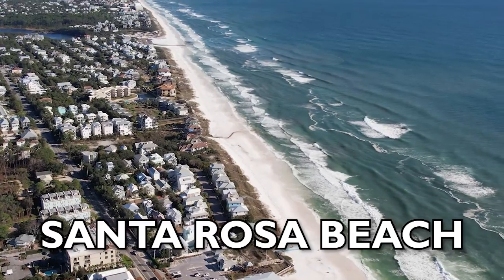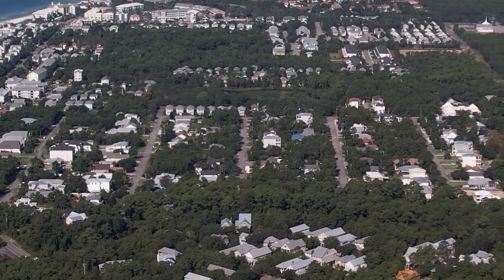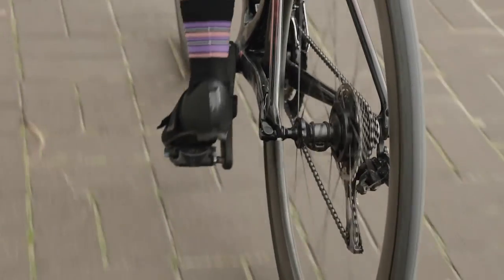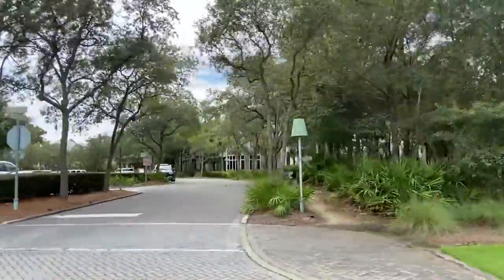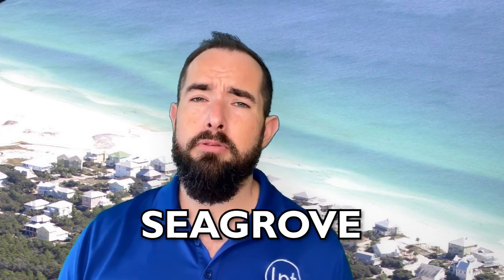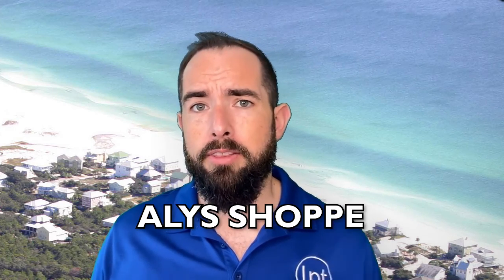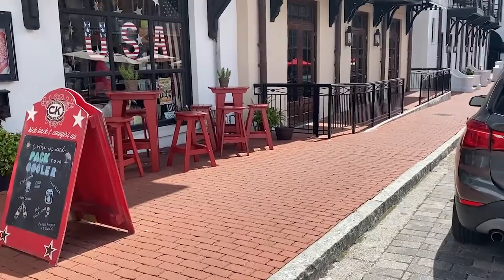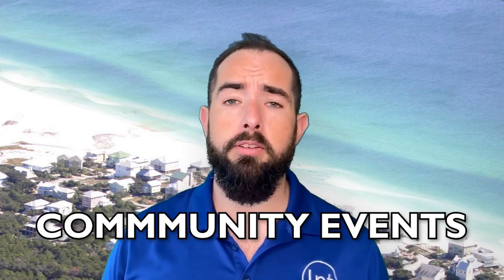Choosing 30A - WHERE TO? | Living in Santa Rosa Beach, Florida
Unveil the Charms of Santa Rosa Beach, FL: Is 30A Your Next Home? Embarking on a journey to find your perfect coastal haven? Our latest video, "Choosing 30A - WHERE TO? | Living in Santa Rosa Beach, Florida," is your key to unlocking the secrets of the vibrant 30A Florida living experience. If you're weighing the decision of moving to Santa Rosa Beach or just intrigued by the Santa Rosa Beach Florida lifestyle, this video is your first step to a well-informed choice.

🌴 Discover the Magic of Living in Santa Rosa Beach, FL:
In just the first few scenes, you’ll get an intimate look at what makes Santa Rosa Beach such a coveted destination. From the serene beaches to the dynamic community, we delve into why so many are choosing to move to 30A Florida.

💰 Navigating the Cost of Living in 30A Florida:
Thinking of relocating

to 30A Florida? Get a comprehensive understanding of the cost of living in Santa Rosa Beach and what it really means to live in this enchanting area. Our video provides insights into the financial aspects of the Santa Rosa Beach lifestyle, helping you decide whether this is the right move for you.

🏖️ The Allure of 30A Florida Living:
Explore the unique blend of tranquility and vibrant living that 30A offers. Should you move to 30A FL or Santa Rosa Beach? We're here to show you the best of both worlds, giving you a glimpse into the day-to-day experiences that make this area so special.

🚀 Your Ultimate Guide to Moving to Santa Rosa Beach:
Whether you're considering moving to 30A Florida or simply dreaming about it, this video is packed with valuable information. Discover the hidden gems, local hotspots, and essential tips for relocating to 30A Florida, ensuring your transition is as smooth as possible.

Are you ready to see if Santa Rosa Beach, FL, is your next dream destination? Press play now to begin your journey into the heart of 30A and uncover if this is where your future home awaits.

📲 We have so many people contacting us who are moving here to the Destin – Fort Walton Beach area and we ABSOLUTELY love it! Honestly, if you are moving or relocating here to Destin or any other cities around us, we can make that transition so much easier on you!!

We are licensed Real Estate Agents here in Destin, Florida who would love to help assist you with all of your real estate needs.

NEED MORE INFO ON DESTIN, FL?
Reach US day/night/weekends ANYTIME!

For Realtors, Want to Join Our Real Estate Team?

00:00 Intro
0:23 Overview
1:08 Santa Rosa Beach
1:16 Where is 30a?
1:26 Dune Allen
2:31 Gulf Place
3:34 Blue Mountain Beach
4:31 Grayton Beach
5:49 Watercolor
7:05 Seaside
8:21 Seagrove
9:23 Watersound
9:58 Alys Beach
11:15 Seacrest
12:09 Rosemary Beach
13:13 Inlet Beach
14:06 Lifestyle and Amenities
15:29 Contact us